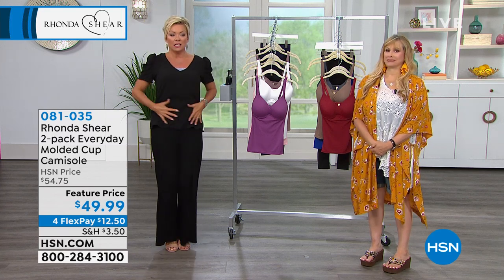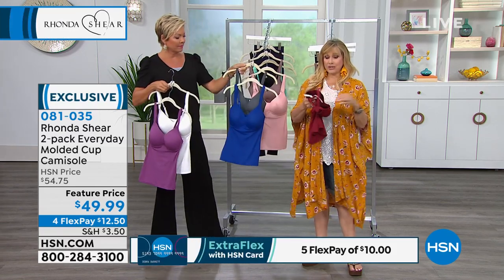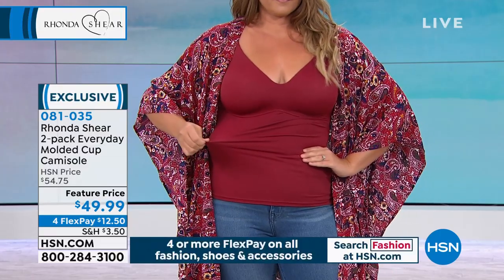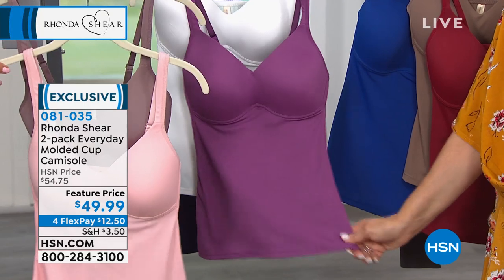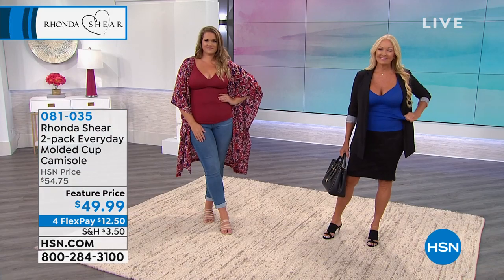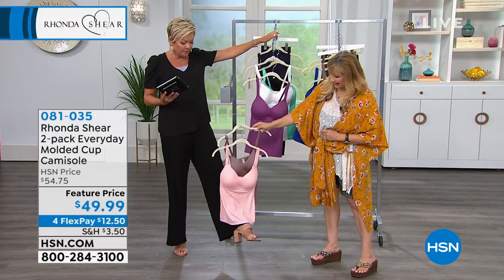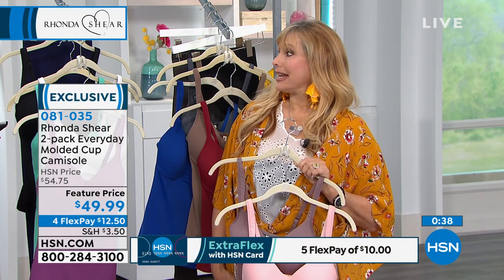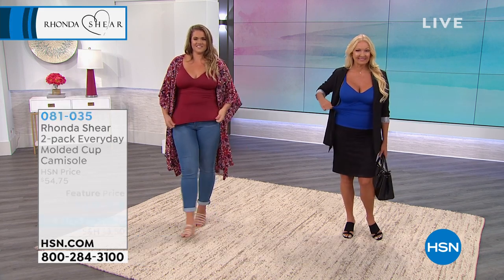Rhonda Shear 2pack Everyday Molded Cup Camisole